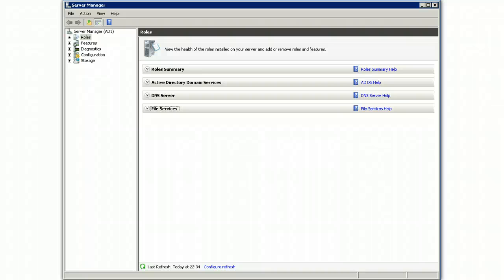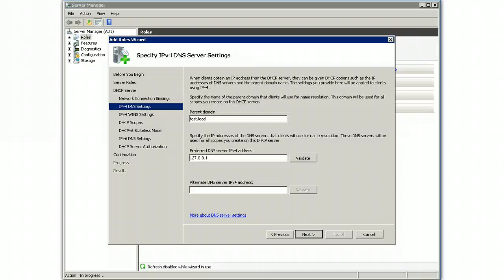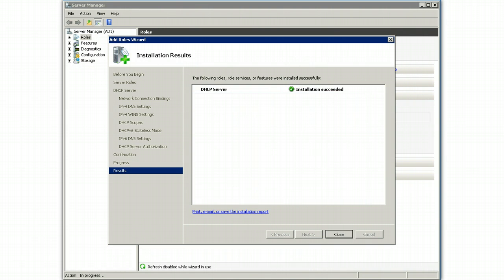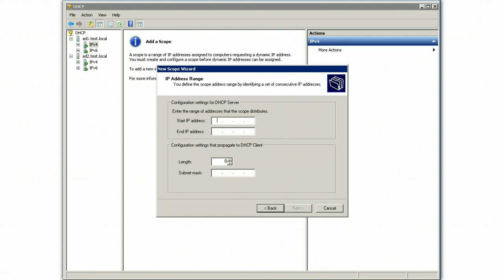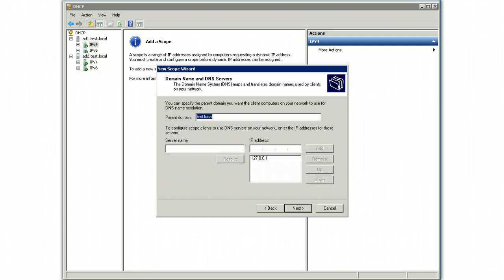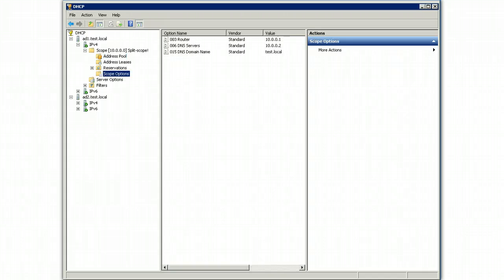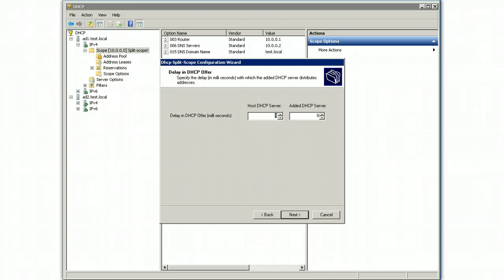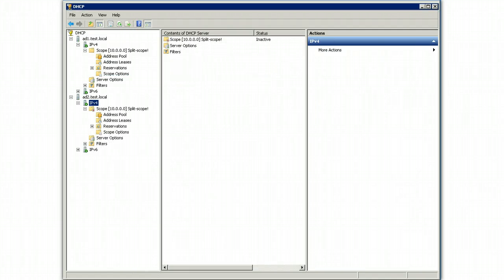DHCP Split Scope in 2008 R2